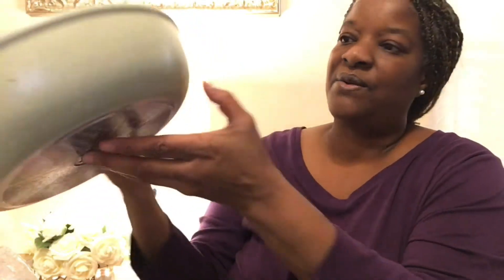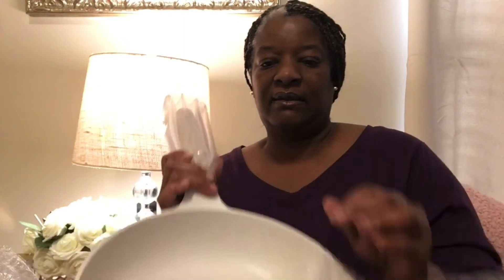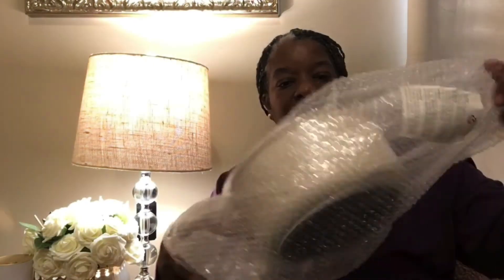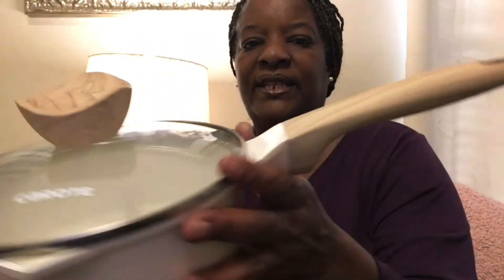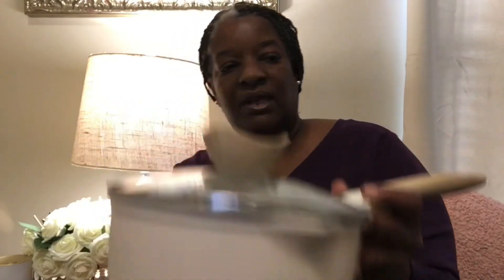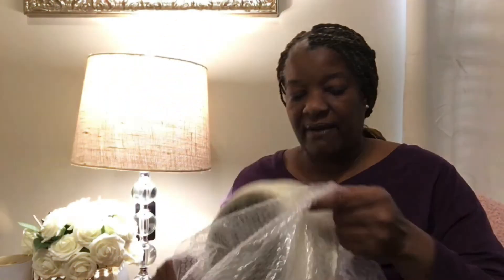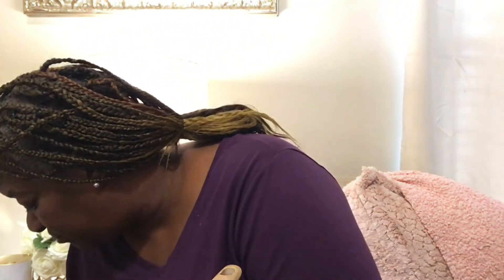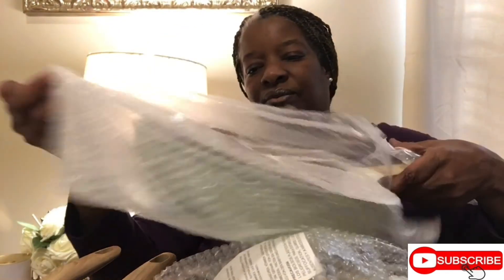New! Granite Carote 6 Pot Set Honest Review||Amazon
Stay Blessed
kel

My Ladies Group Sophisticated Ladies Club

THIS VIDEO AND MY YOUTUBE CHANNEL (IF IT A'INT CHEAP, I'M NOT BUYING IT) IN GENERAL MAY CONTAIN CERTAIN COPYRIGHTED WORKS THAT WERE NOT SPECIFICALLY AUTHORIZED TO BE USED BY THE COPYRIGHT HOLDER(S), BUT WHICH WE BELIEVE IN GOOD FAITH ARE PROTECTED BY FEDERAL LAW AND THE FAIR USE DOCTRINE FOR ONE OR MORE OF THE REASONS NOTED ABOVE.